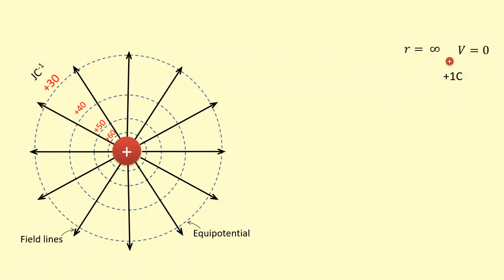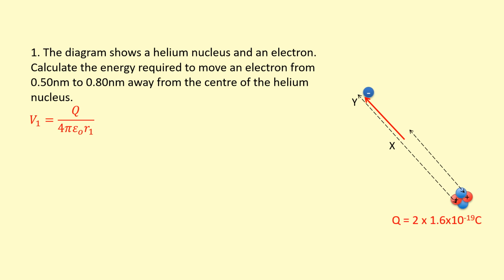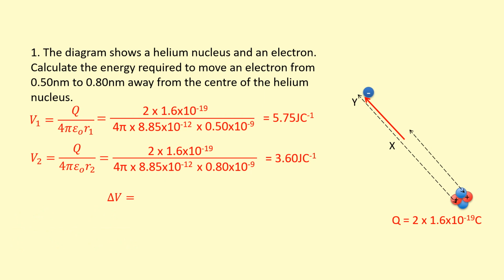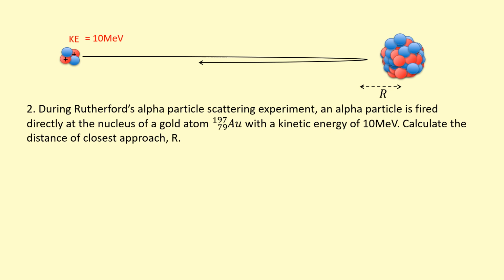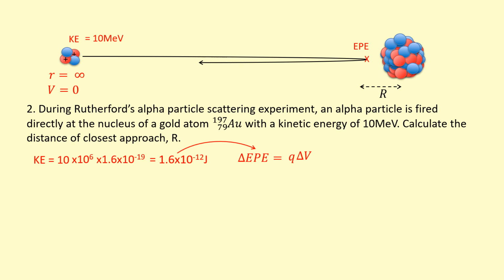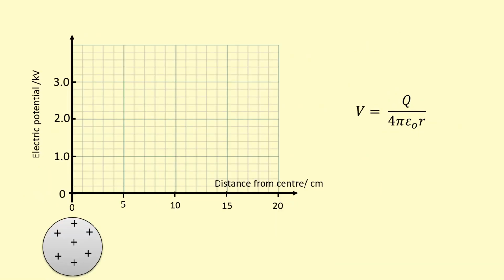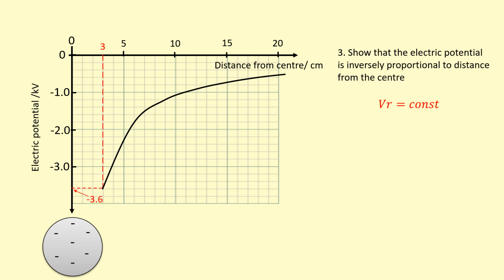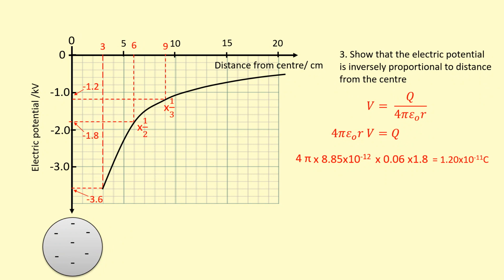10.08 How to use electric potential